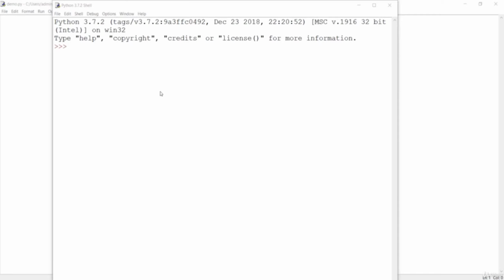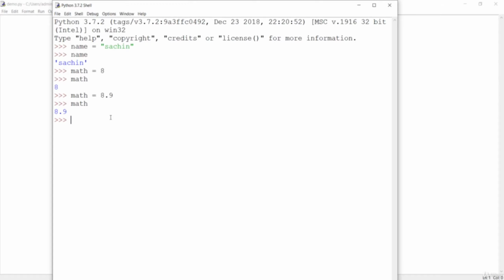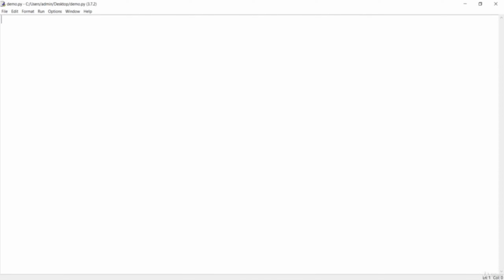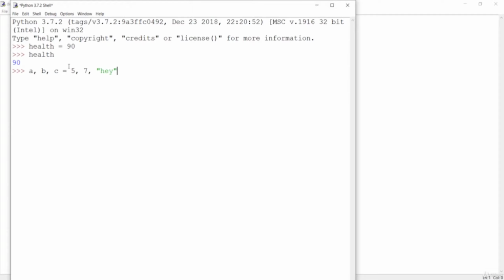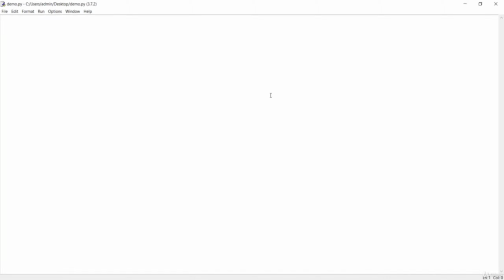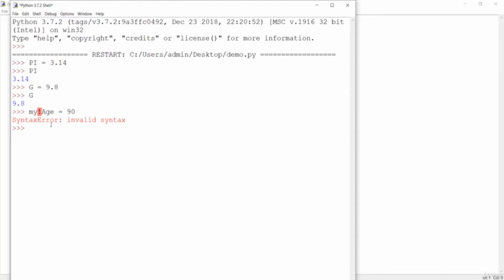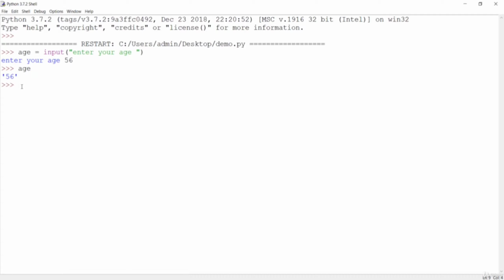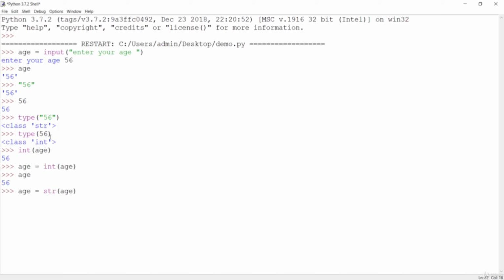Basic of python | Variables and type conversion in python | Lecture 03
In this video, we will learn about variables and type conversion in Python. Variables are used to store data in Python programs. They are like containers that hold values. We can use variables to store any type of data, such as numbers, strings, lists, and dictionaries.
Type conversion is the process of converting a value of one data type to another. For example, we can convert a string to an integer, or an integer to a float. Type conversion is often necessary when working with different data types in Python.
To create a variable, we need to give it a name and assign it a value. The name of the variable can be anything we want, as long as it is a valid identifier. A valid identifier is a name that starts with a letter or underscore, and can contain letters, numbers, and underscores.
Once we have created a variable, we can use it to store data. To do this, we simply assign a value to the variable. For example, we could create a variable called name and assign it the value John Doe. We could then use the variable name to refer to the value John Doe in our program.
Variables are a very important part of Python programming. They allow us to store data and refer to it later. Without variables, our programs would be very difficult to write and maintain.

In this video, we will cover the following topics:
• How to use variables in our programs
• What is type conversion?
• How to convert different data types in Python